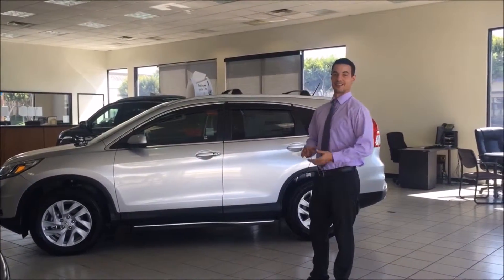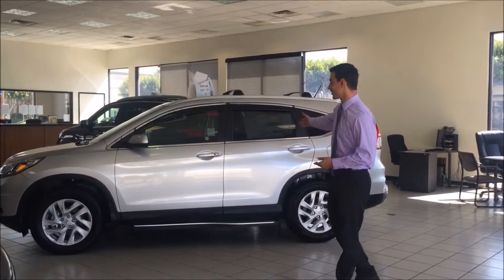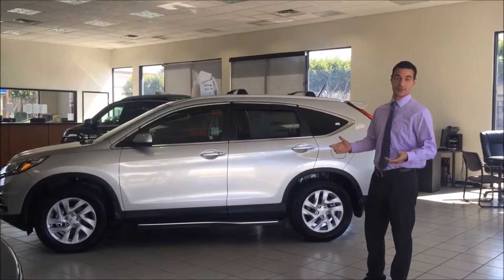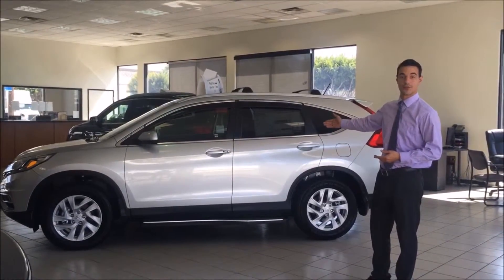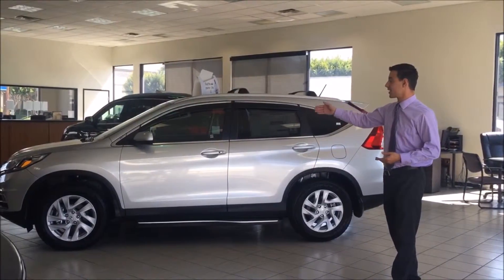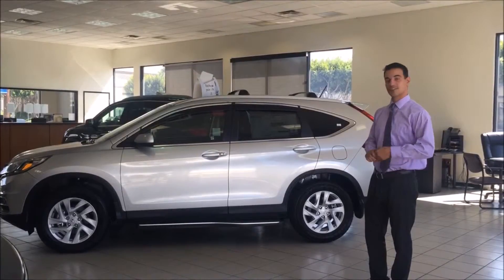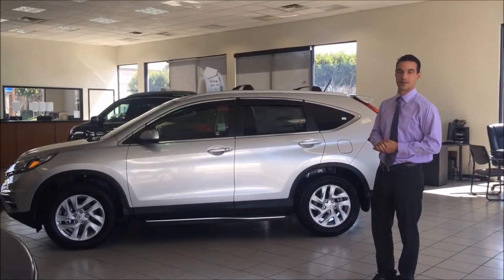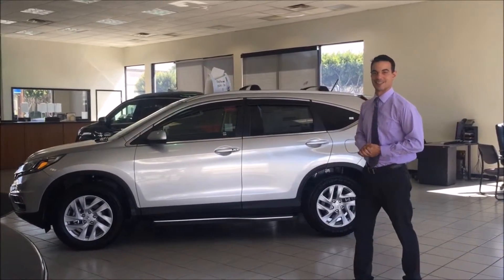2015 Honda CR-V Downey, CA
Are you in the market for a new Honda?  If so, make your way over to Gardena Honda near Downey, CA.  If you want the best experience while buying a new Honda, then Gardena Honda is the dealership for your.  Our friendly staff is ready to get your driving away from our dealership in your new Honda.   If the best service, selection and prices is something that you are looking for in your Honda dealership and you are located near Downey, CA, then make your way over to Gardena Honda today.